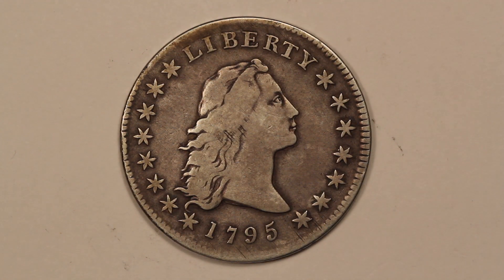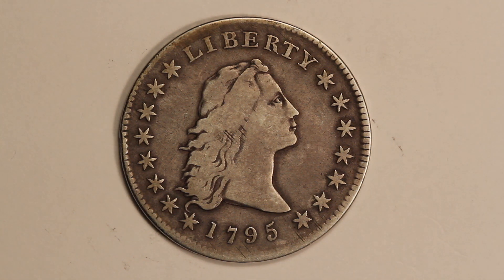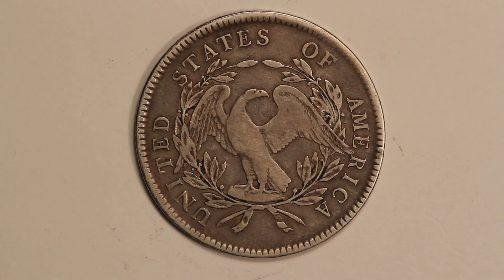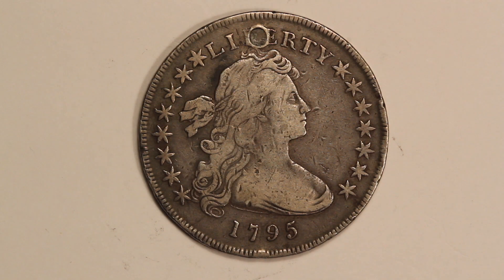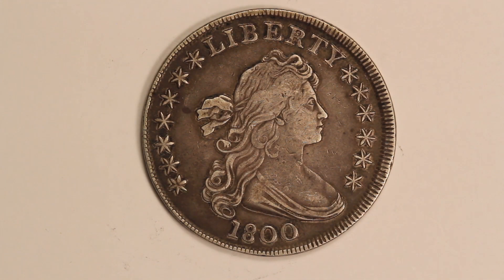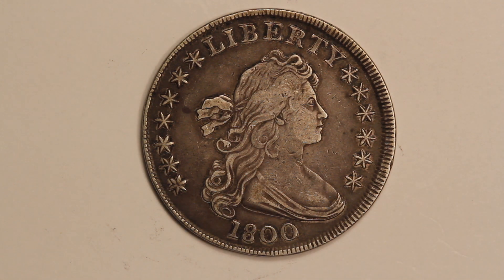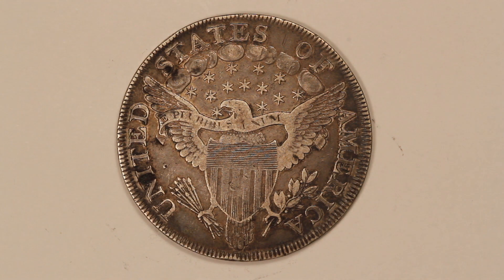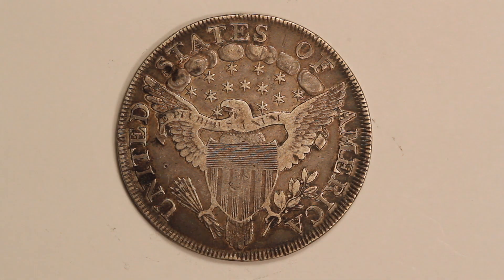EARLY AMERICAN DOLLARS: 18th Century Silver Dollars of the United States. Flowing Hair & Draped Bust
This video features a trio of early American silver dollars:
1) 1795 Flowing Hair
2) 1795 Draped Bust
3) 1800 Draped Bust